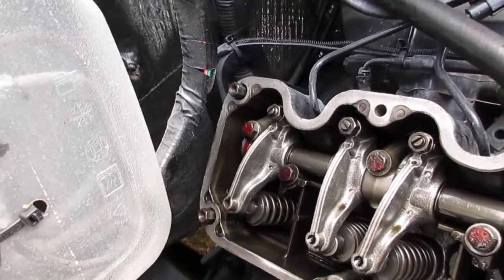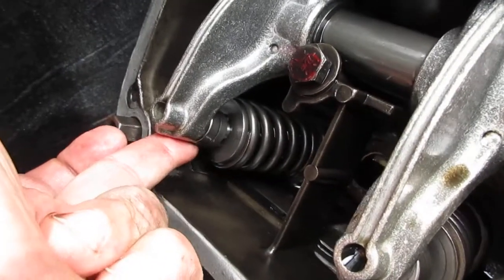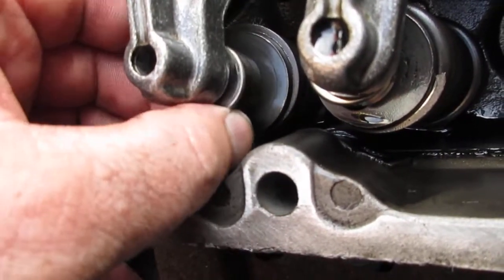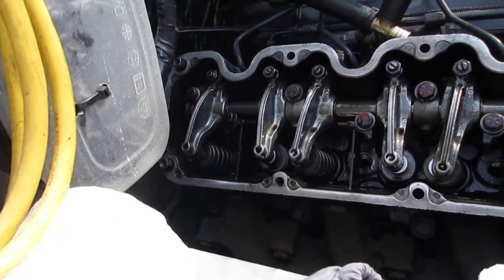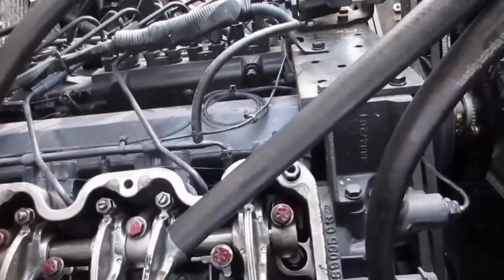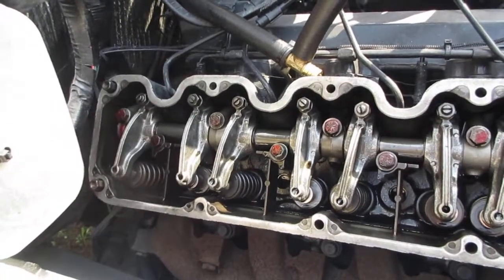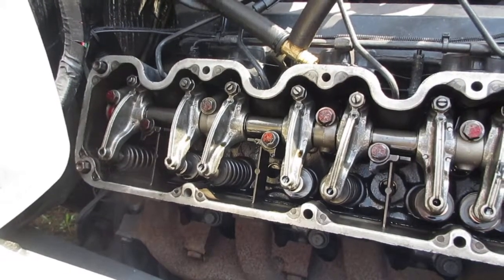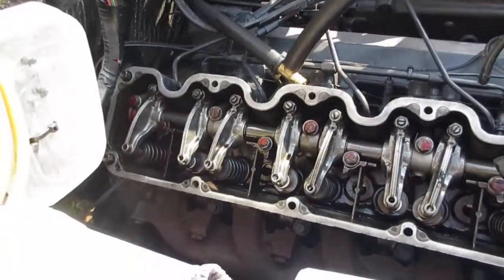Trampas: 9 liter International Loose valve lash found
9 liter International loose valve lash found